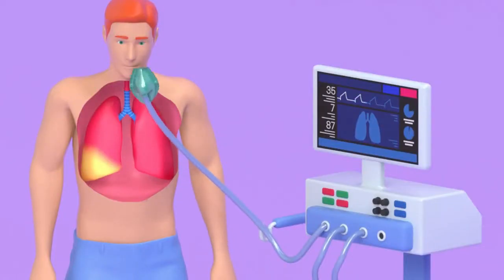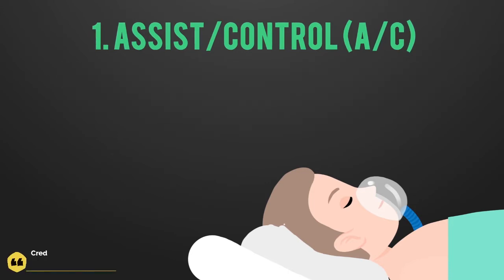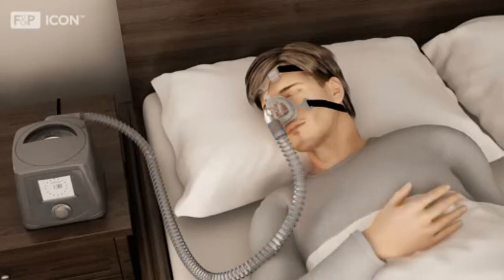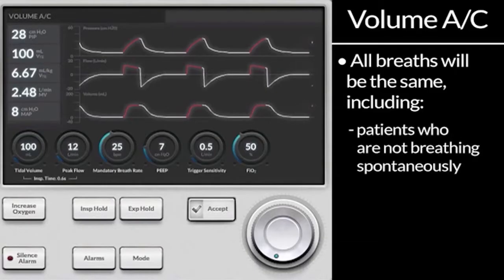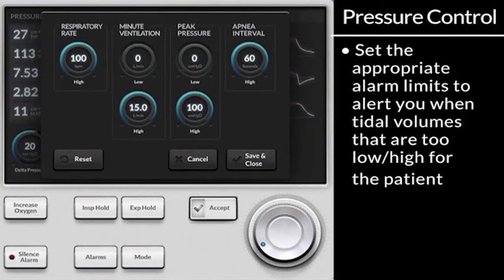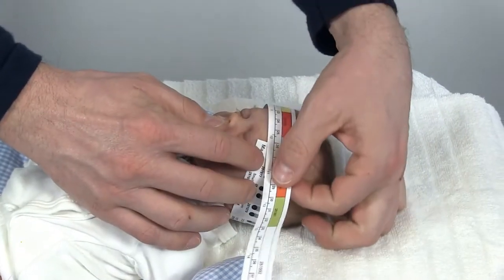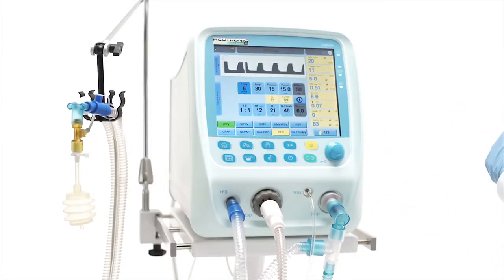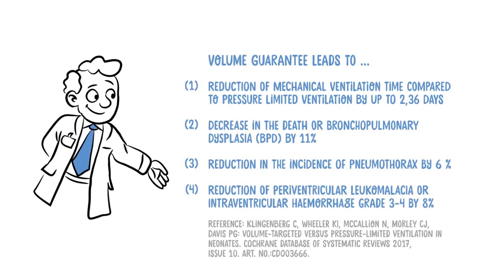Ventilators | Part 4 | BiomedicalEngineersTV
Simplified Definition of Ventilator Modes part 2 covered Spontaneous Mode & Neonatal Modes.